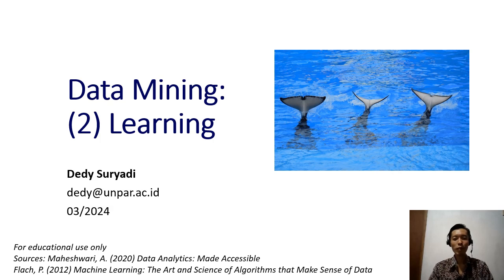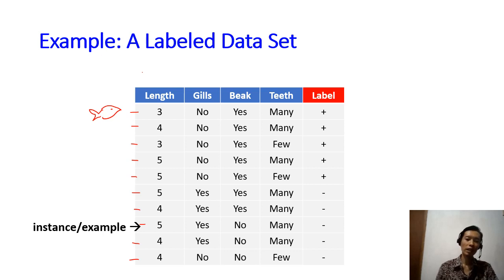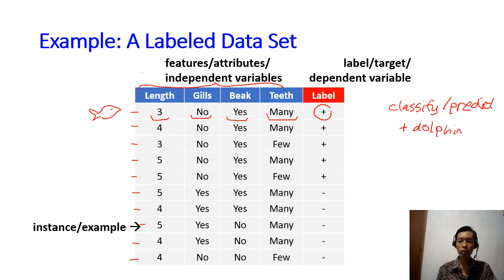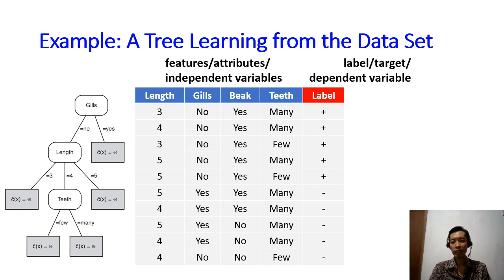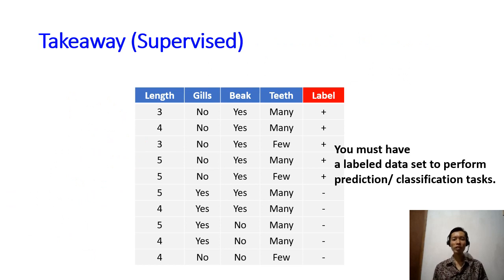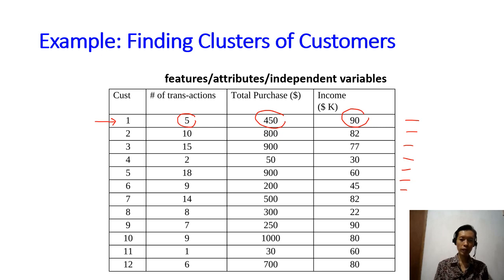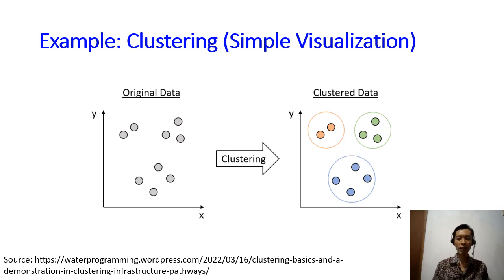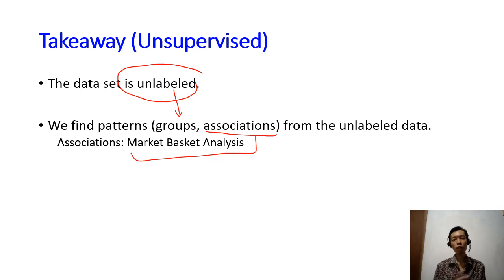Supervised & Unsupervised Learning in Data Mining/Machine Learning